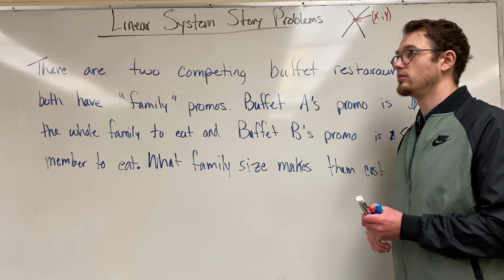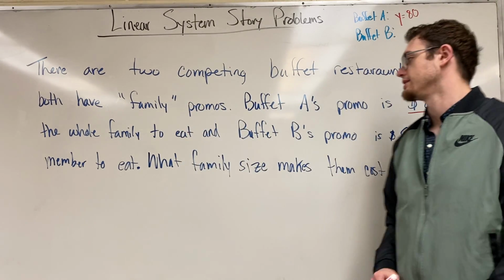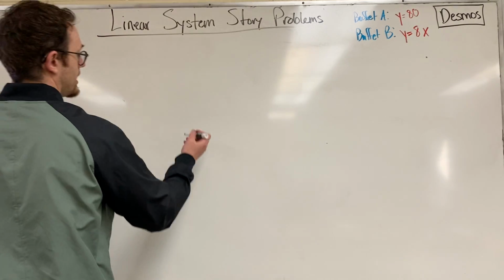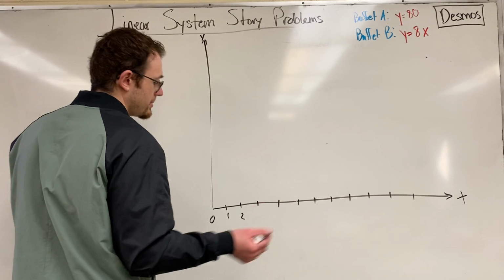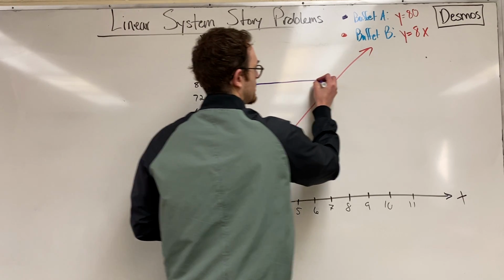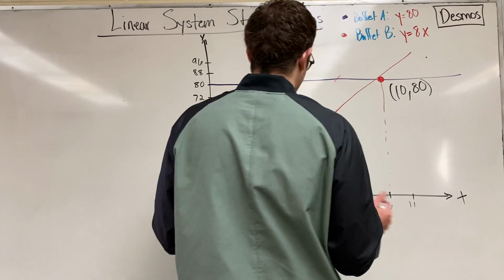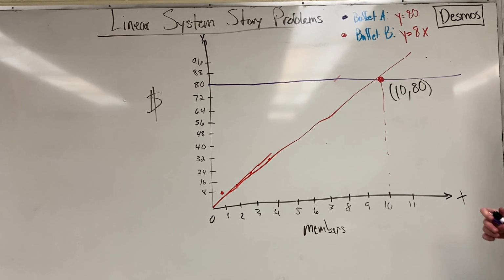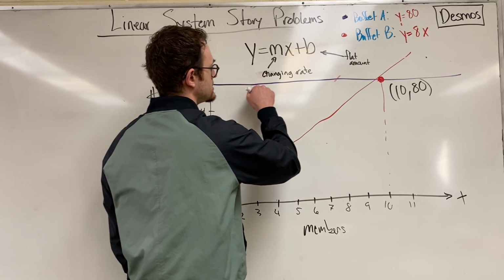Linear Systems Story Problems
Just a tiny attempt at help my students with their homework.